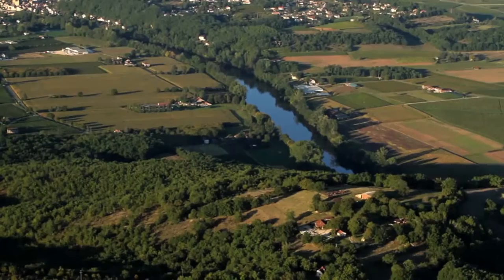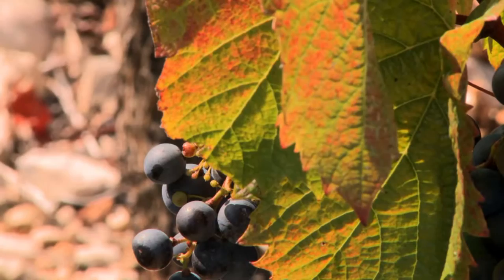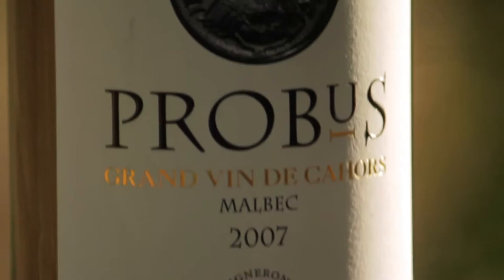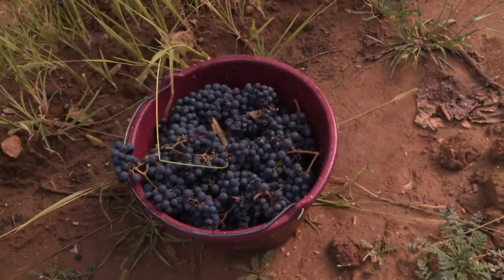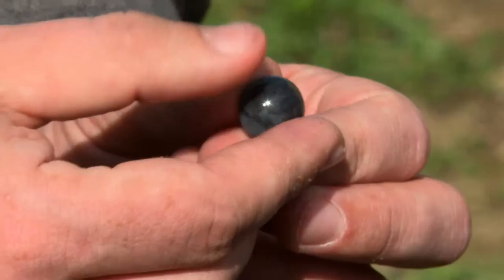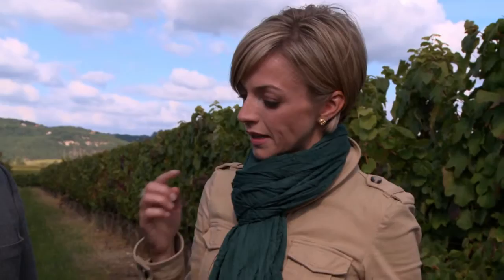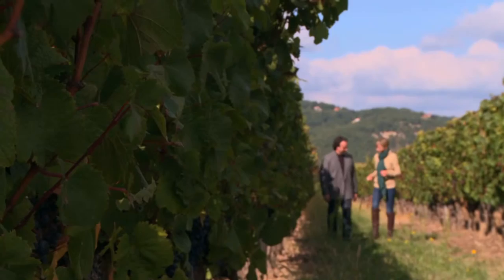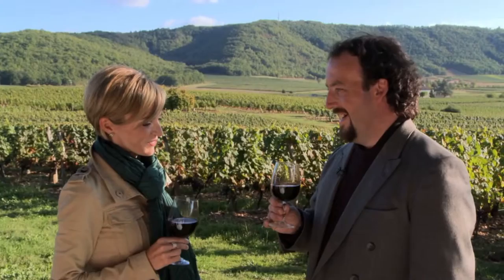WineSenseTV.com: Jean-Luc Baldès in Cahors, France (with Richard Hubbard)